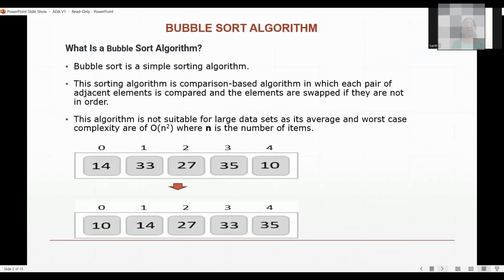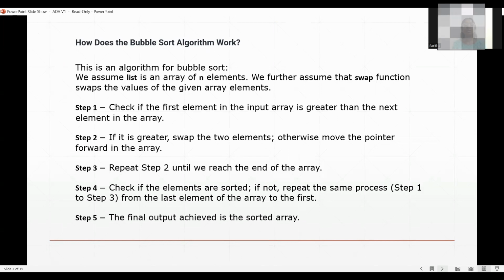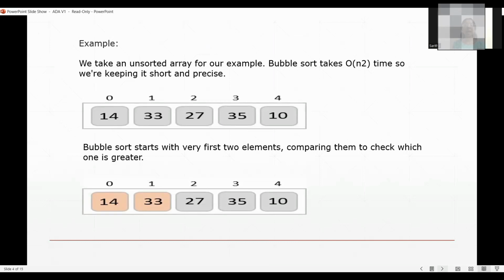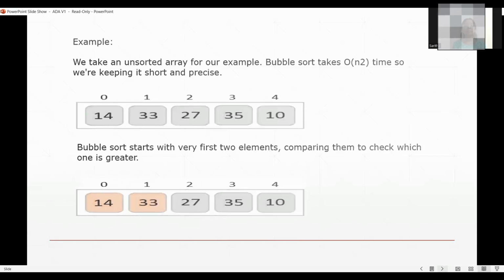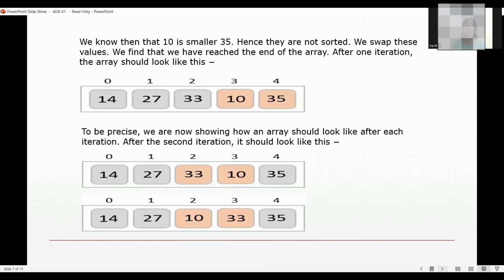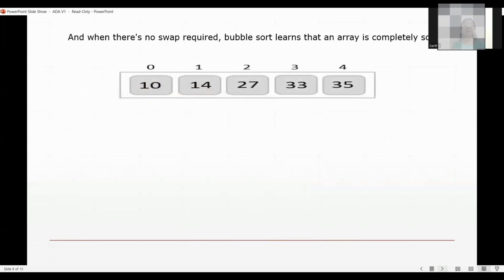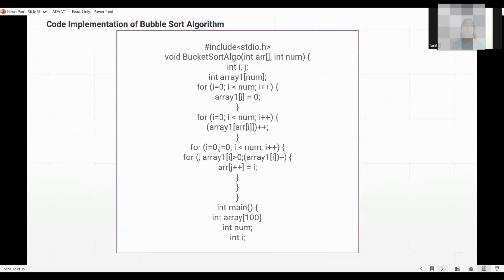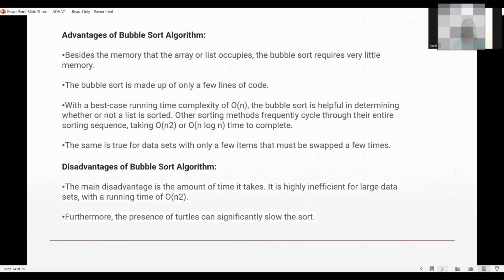BUBBLE SORT ALGORITHM